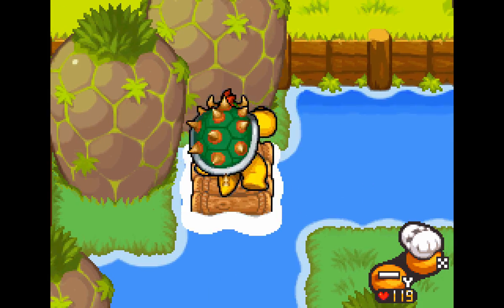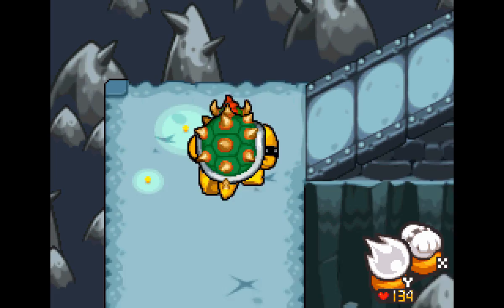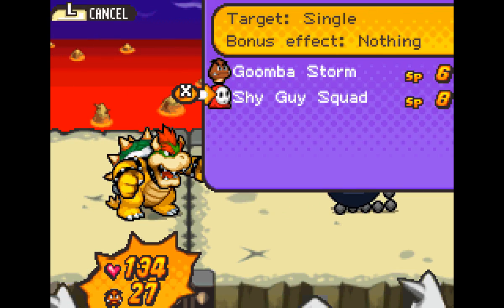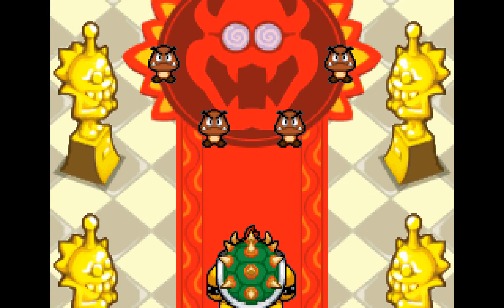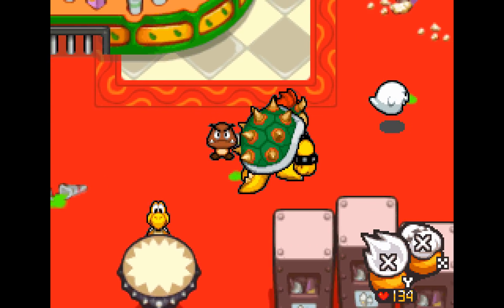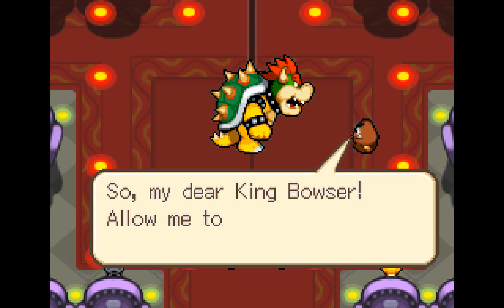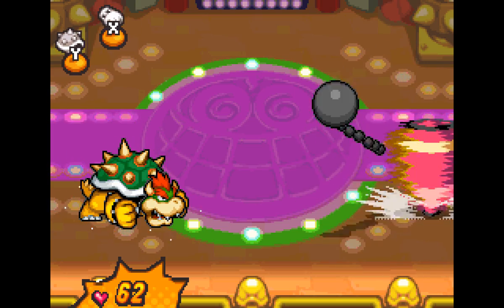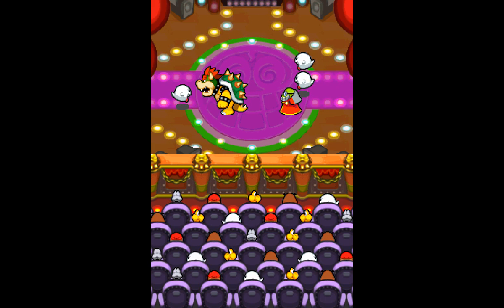Let's Play Mario & Luigi: Bowser's Inside Story Episode 8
Let's all go to lobby, to punch pigmen in the face.